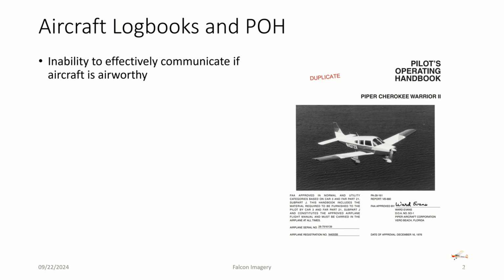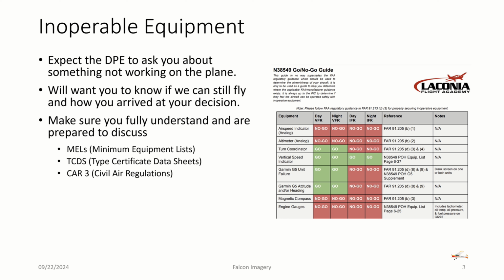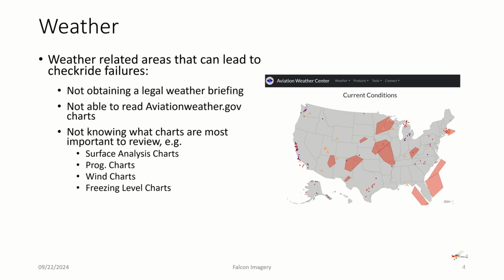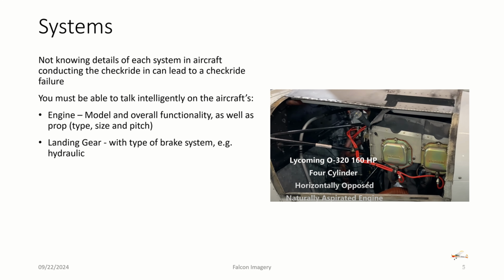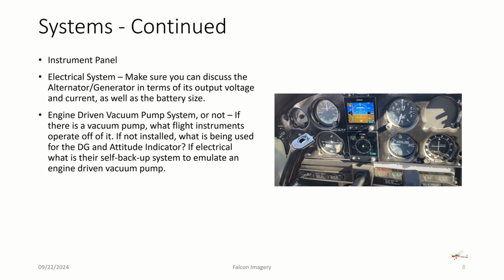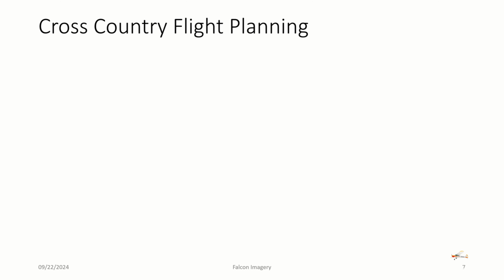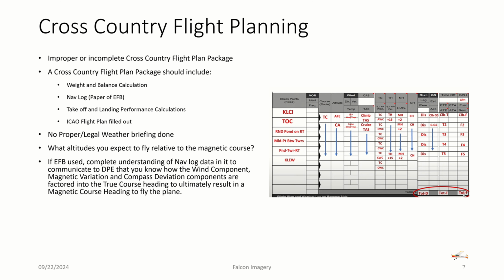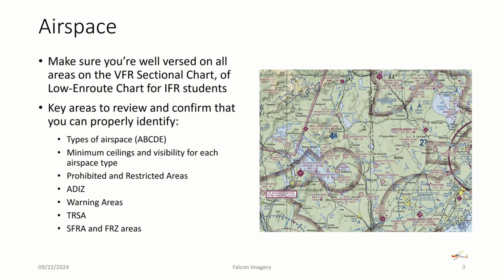Six Top Subject Areas that Lead to Checkride Failures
In this video I go over the top six common subject areas that lead to checkride failures with flight students, including, items such as:

- Aircraft Airworthiness
- Inoperable Equipment
- Weather
- Systems
- Cross Country Flight Planning
- Airspace